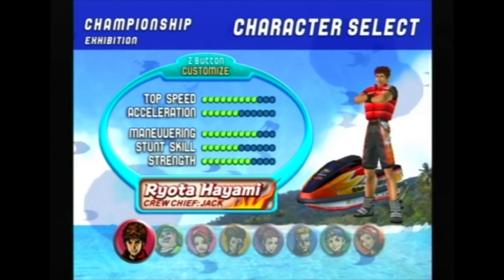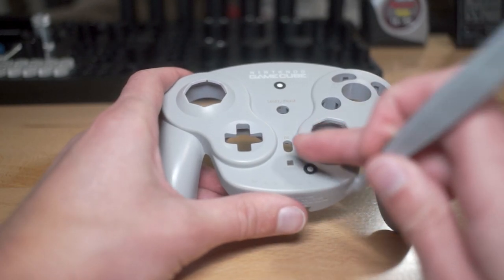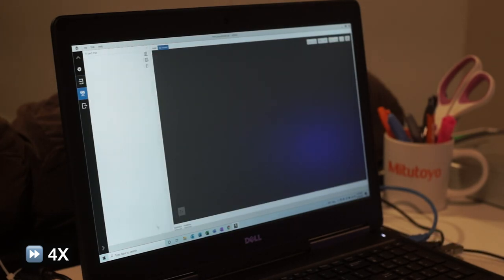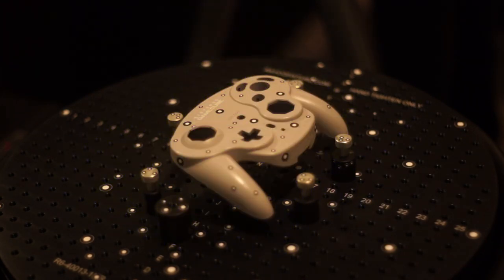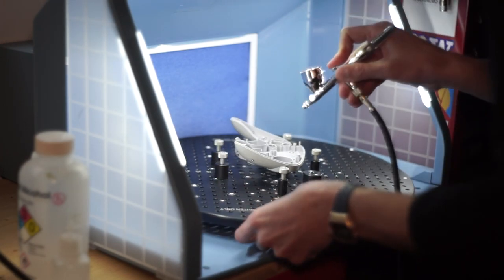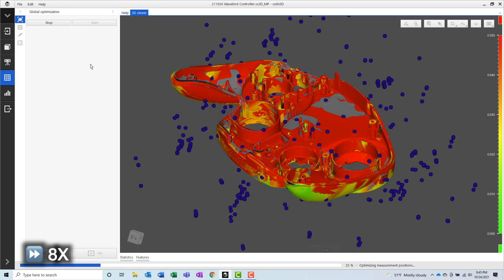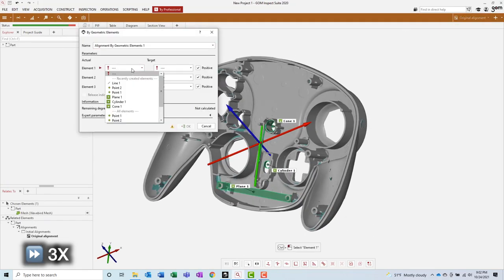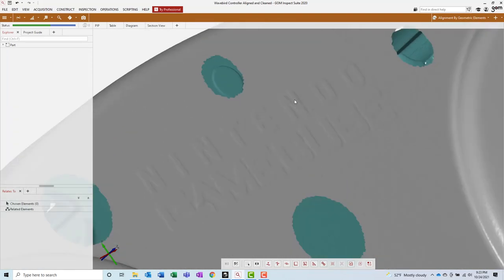Structured Light 3D Scanning a Nintendo Gamecube Controller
To demonstrate the structured light 3D scanning process, we scanned the top panel of Nintendo's Wavebird wireless controller. Your process will be similar even if you are using a white light 3D scanner, or any scanning system from Gom.

00:00 Introduction
00:58 Preparation
03:17 Lens Selection
04:20 Calibration
06:15 Fixturing
07:33 Scanning Side 1
09:58 Flipping the Part
10:35 Coating
11:32 Scanning Side 2
13:31 Global Optimization
14:41 Cleanup
18:27 Final Product